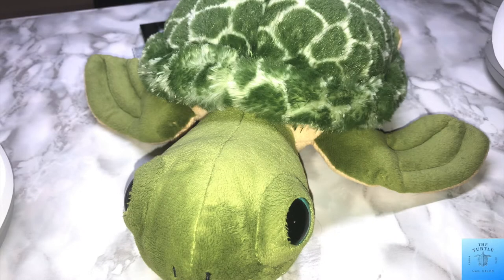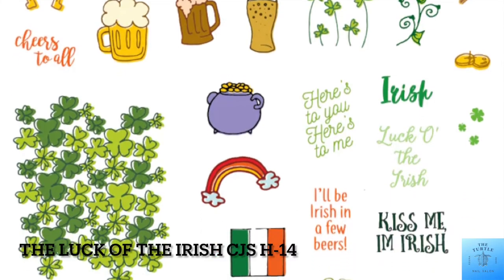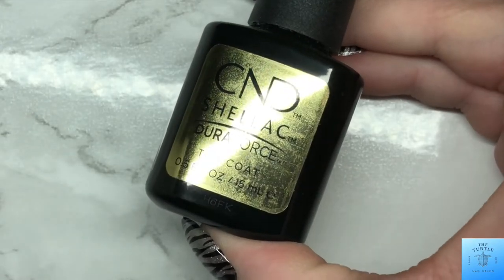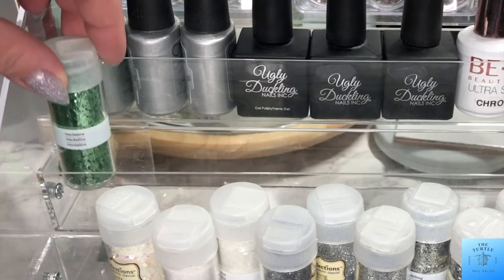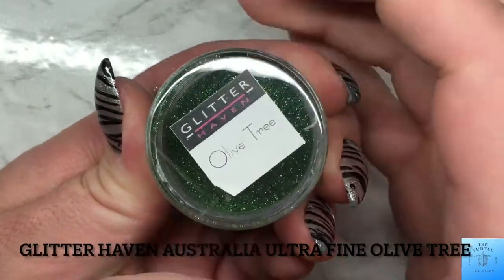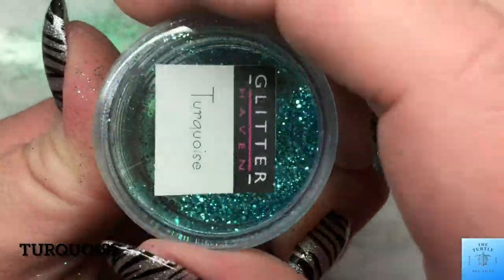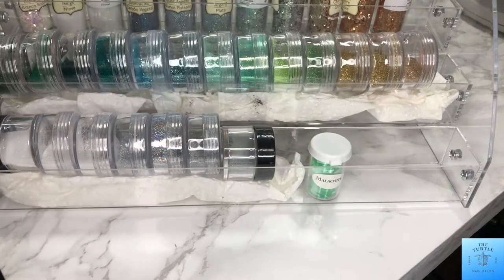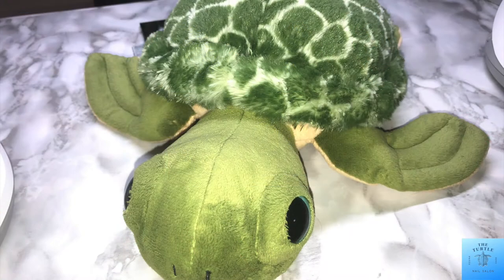Switch Out My Valentine Teaser Rack To St Patrick's With Me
Switching out the Valentine colours to St. Patrick's theme colours!